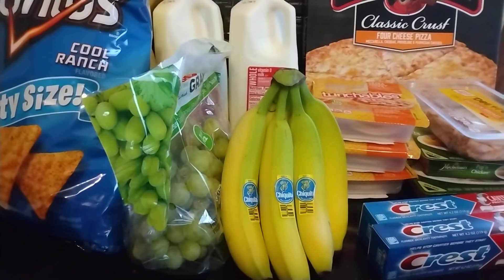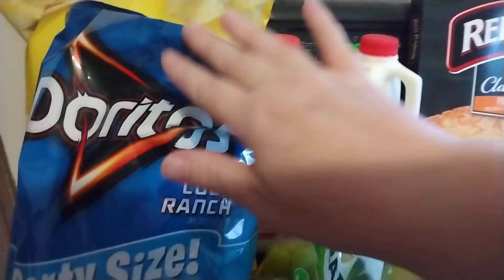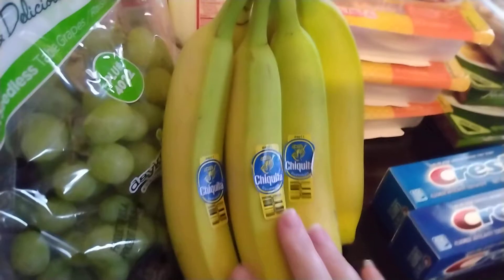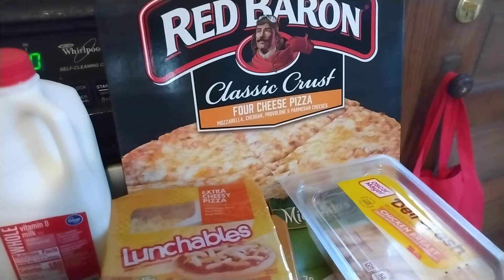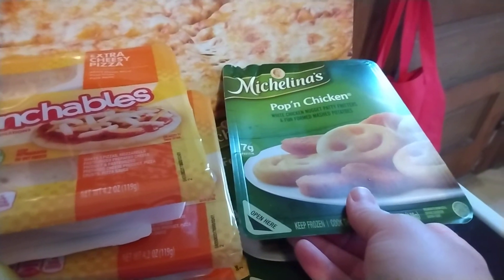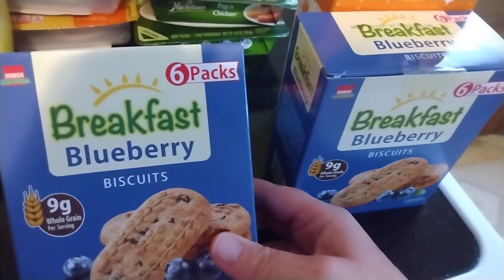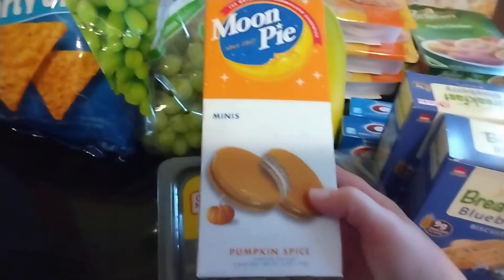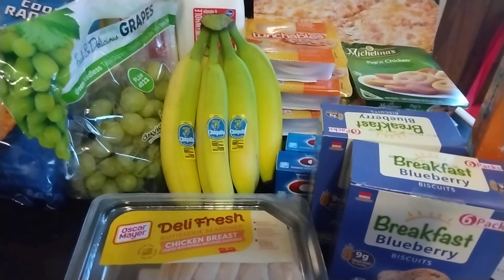Kroger Haul (plus Tiny Dollar Tree Haul)